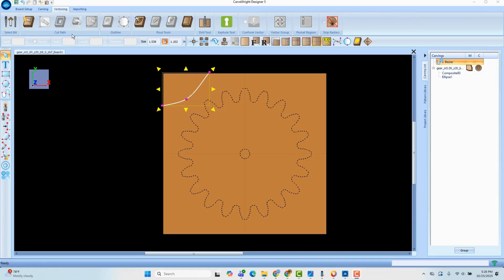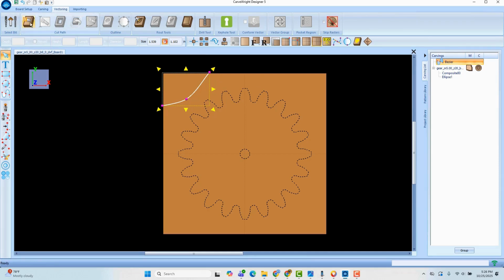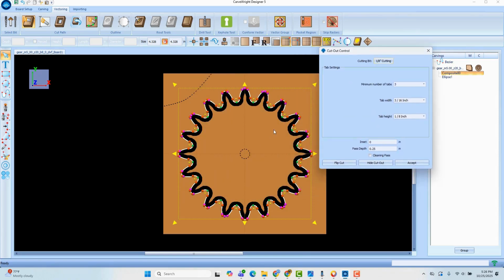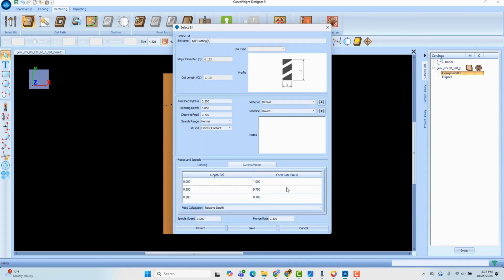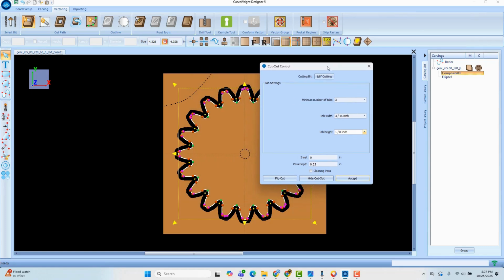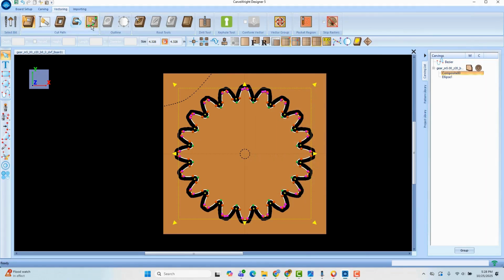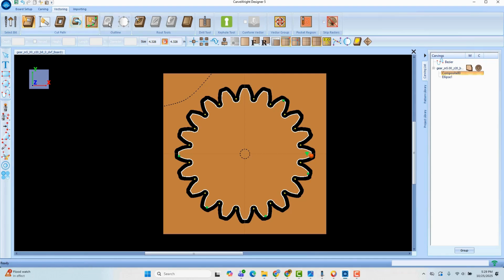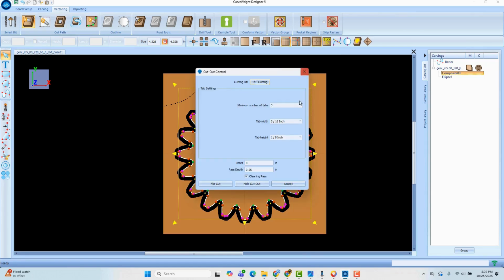Designer Tutorial- Cut Path Tool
The cut path tool is an automatic way to cut a shape out of your project board. It also automatically adds tabs to hold the cutout in place. This tutorial covers how to use this tool and edit the settings and positioning of the tabs.